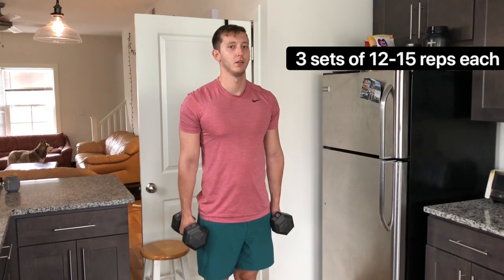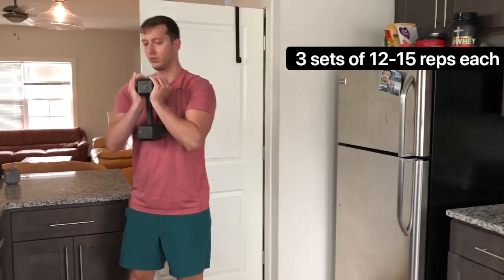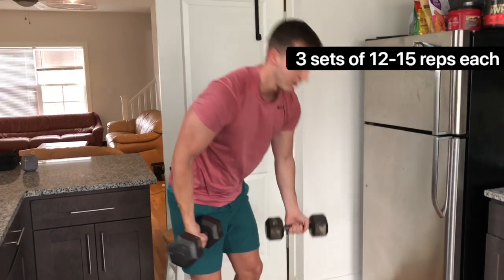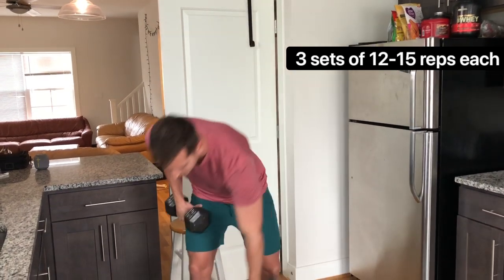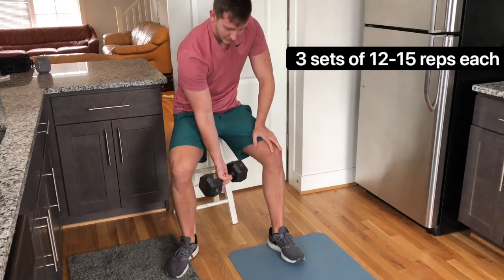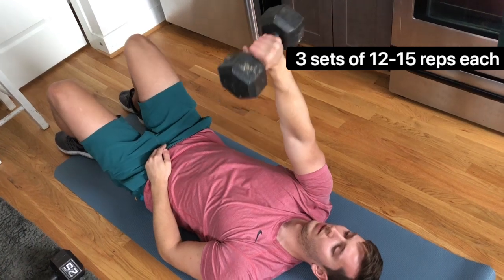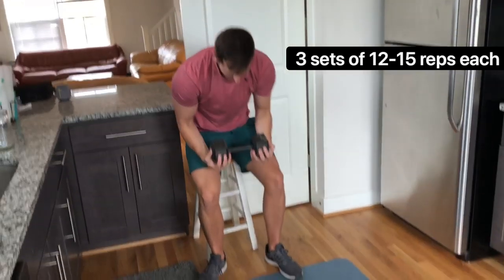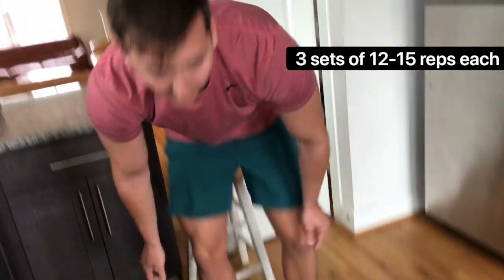Dumbbell Arm Workout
At home hypertrophy workout for your Bicep/tricep/ and forearms!! do each movement 3-4 sets for 10-12 reps on each before moving to the next exercise.